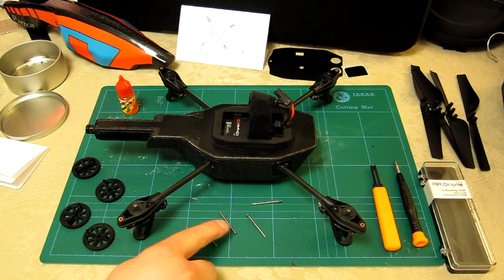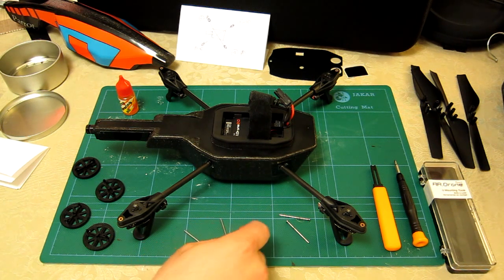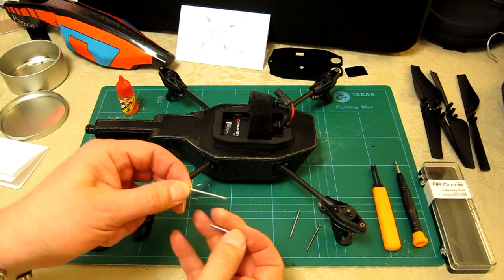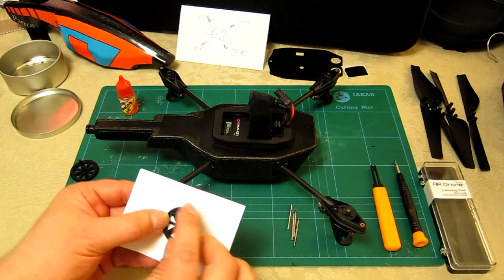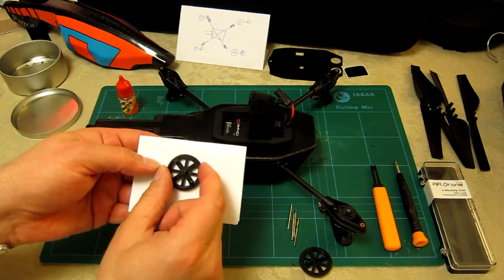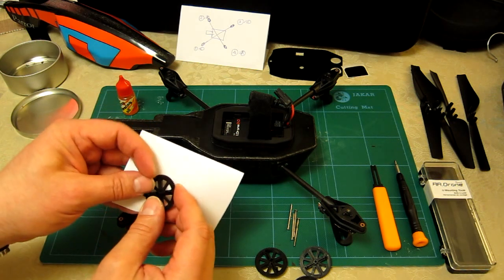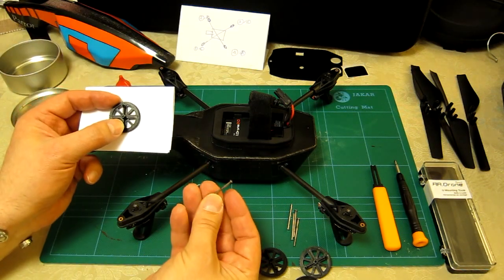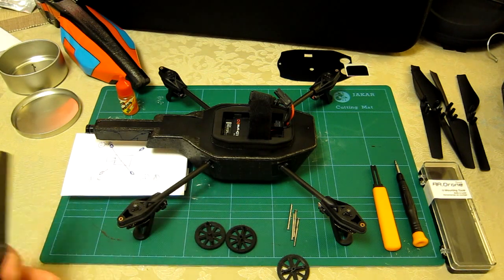Parrot AR Drone - Bent Shaft Pin Checks + Damaged Gear Checks - Repair Segment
This video shows fellow Parrot AR Drone 1 and 2.0 owners how to check if you have a 'Bent Shaft' or damage to the gears / cogs.
Note - This is a Segment of a larger repair series of videos that I have made when fully stripping down and repairing my AR Drone following a Central Cross Piece break.